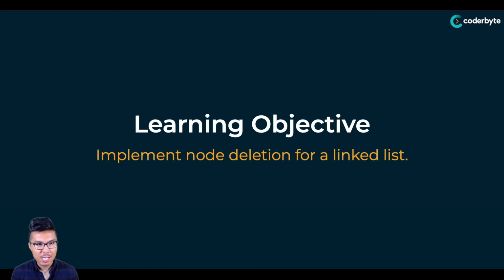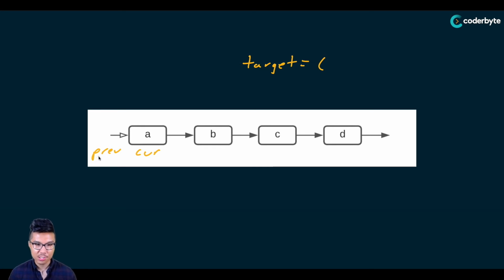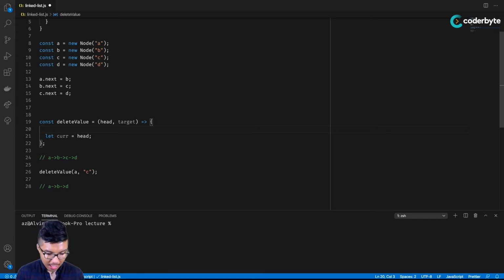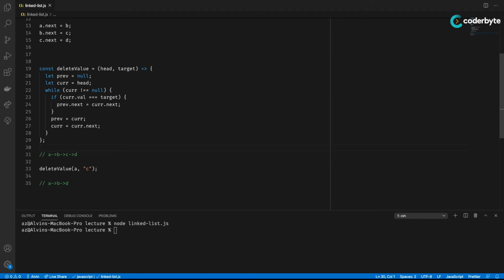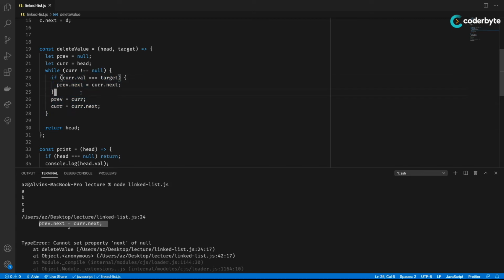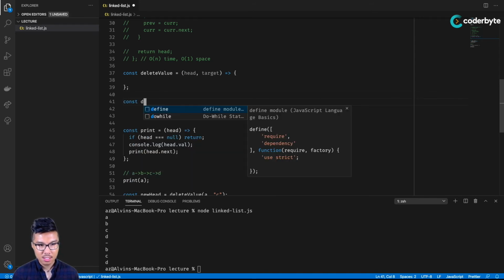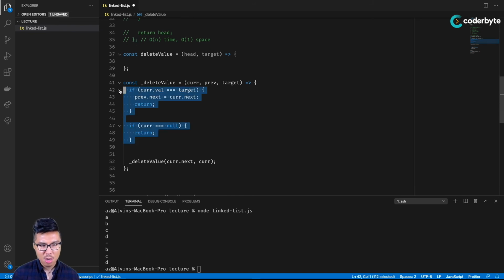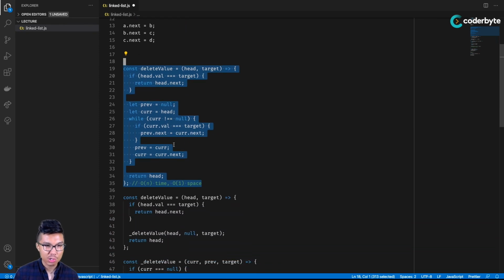How to delete in a linked list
In our third video of our four-part linked list series, we analyze how to implement node deletion for a linked list.

In our previous videos, we covered the fundamentals of linked lists and how to create one using both an iterative and recursive approach

In this video we cover:
0:13 Learning Objectives
1:28 Diagramming an approach
6:14 Coding a solution using two pointers
17:13 Time and space complexity
18:20 Recursive deletion
25:49 Recursive complexity analysis
27:38 Recap

Check out our video series on Data Structures & Algorithm fundamentals where we cover Big O, recursion & more

Our first video on linked lists where we implement a singly linked list:

To access hundreds of real coding challenges on algorithms, React, SQL, and more along with nearly one million solutions,

Stay up to date with interview prep tips and hiring trends